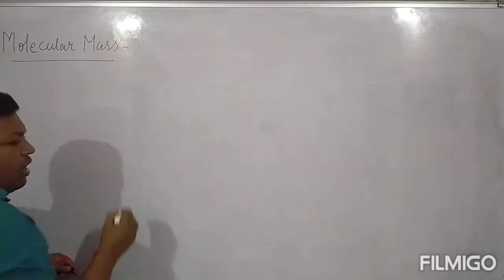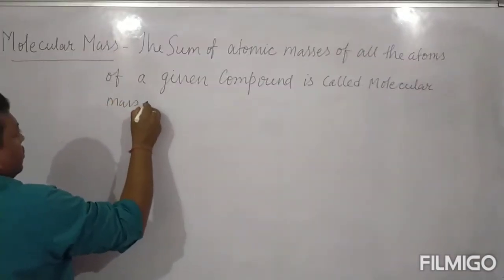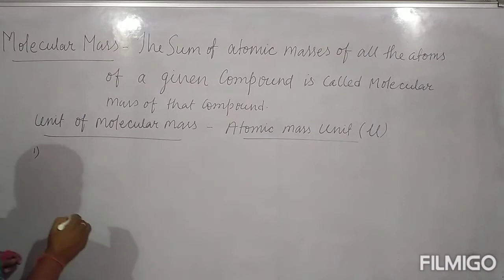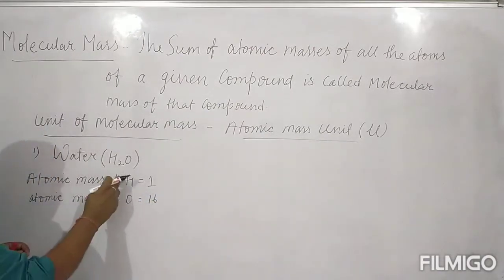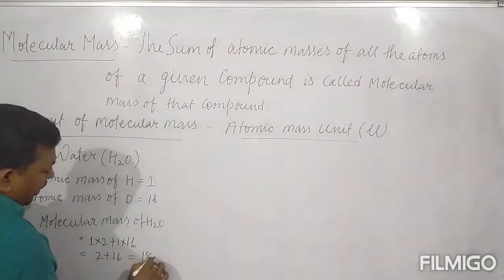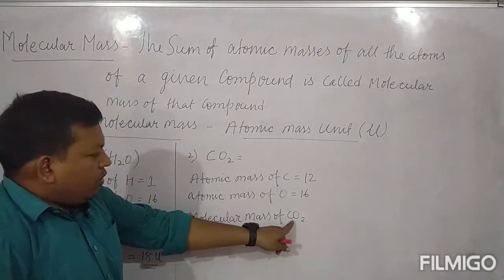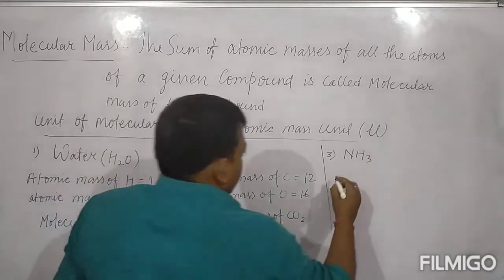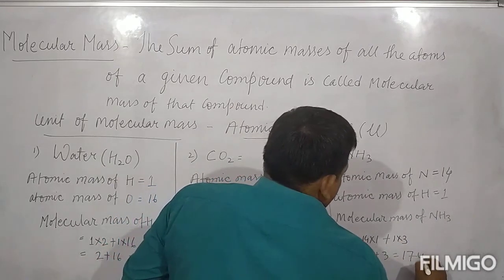HOW TO FIND MOLECULAR MASS OF A COMPOUND,CLASS -IXTH CHEMISTRY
Created by - A.B.SHARMA PHYSICS